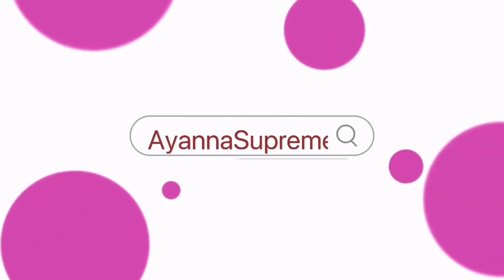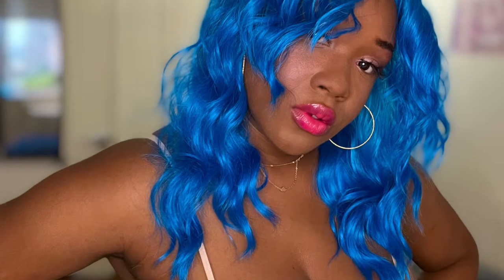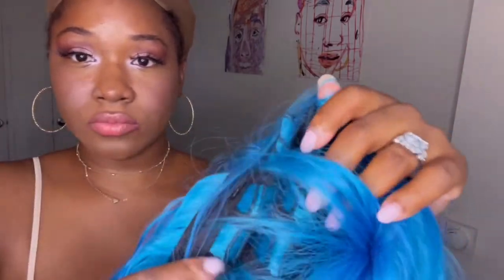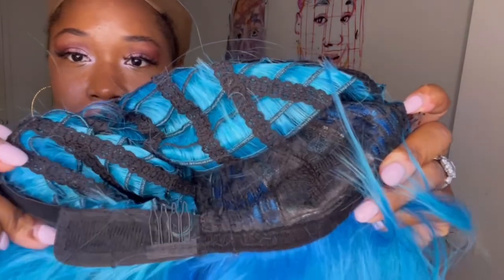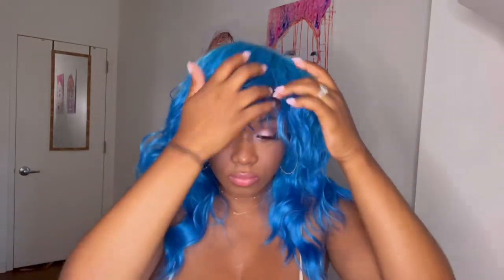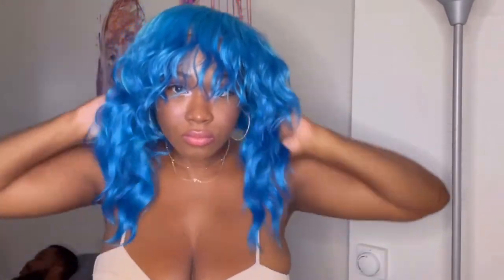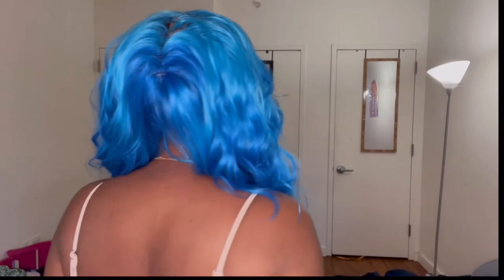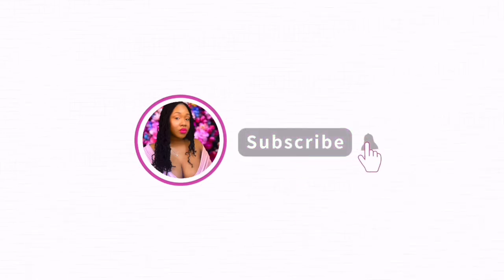XINRAN Short Wavy Ombre Blue Wig with Bangs Amazon Wig Review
Wigs for Black Women
XINRAN Short Wavy Ombre Blue Wig with Bangs, Short Blue Ombre Wig for Women, Shoulder Length Blue Wavy Bob Wig Synthetic for Party and Daily

This wig went in my head very well. ( And I already had a bit of hair in my head) I wore it three different times and I noticed it fell differently each time. This unit is for play play not for a serious time.